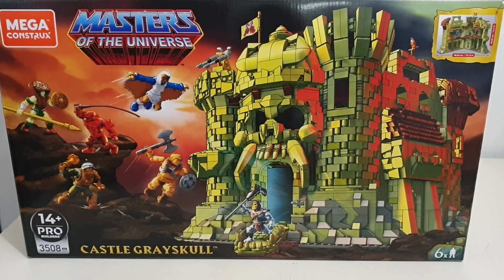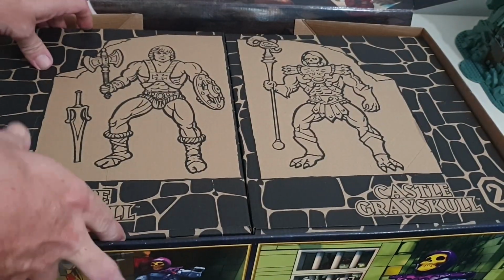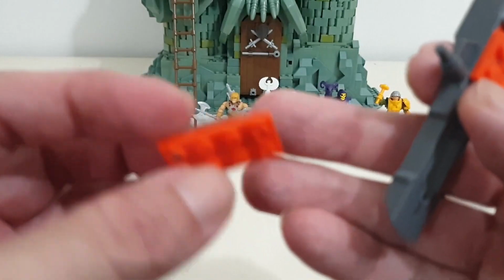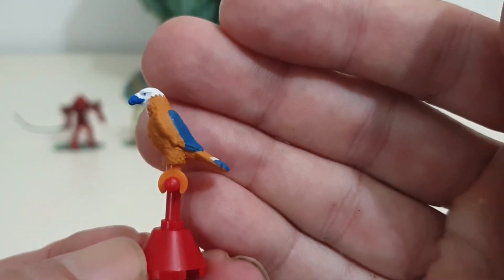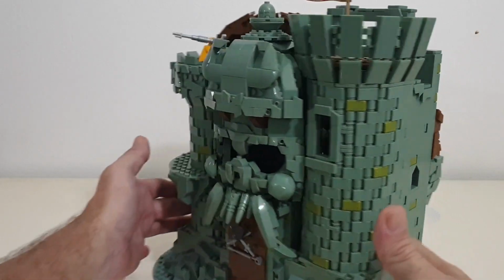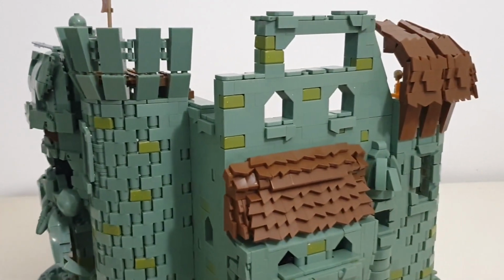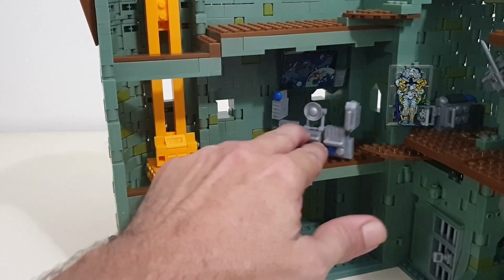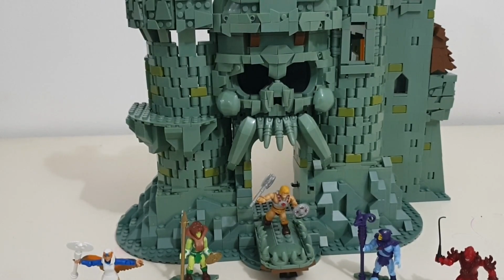MEGA CONSTRUX CASTLE GRAYSKULL REVIEW.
Here is my take on the Mega Construx (just MEGA now) Castle Grayskull.
I finished this set a while ago but the original review didn't work out, so this is the first video but the second take of it.
Also I didn't use music on this video, as for some reason YouTube has flagged my last few reviews for the music which is copy write free??? so go figure.